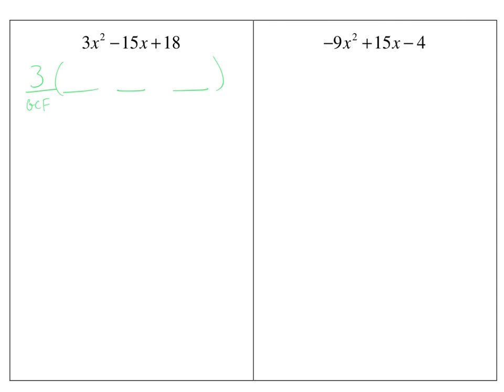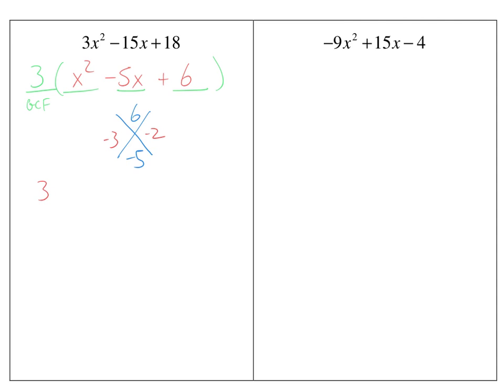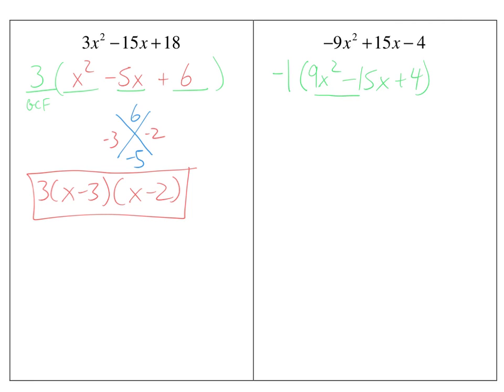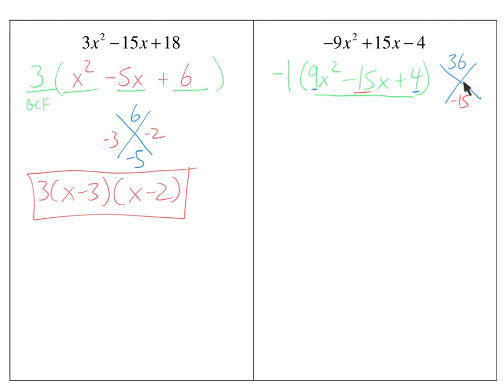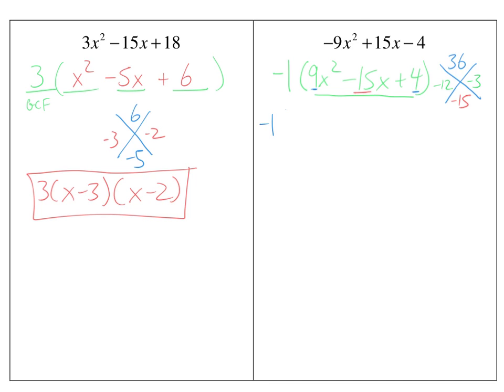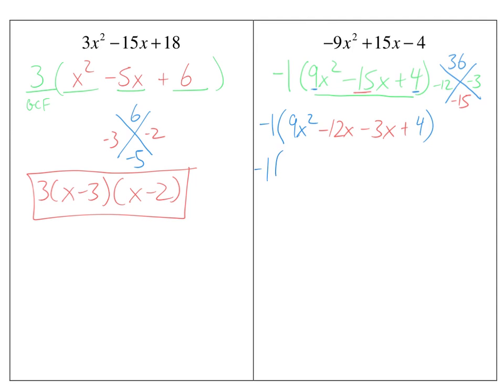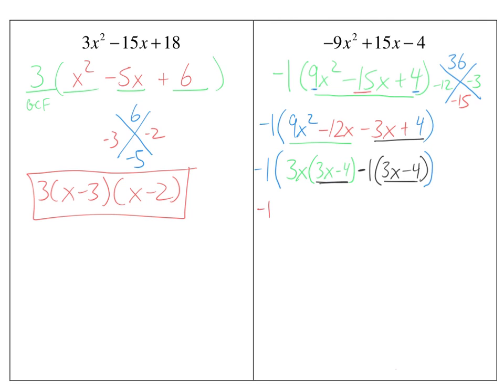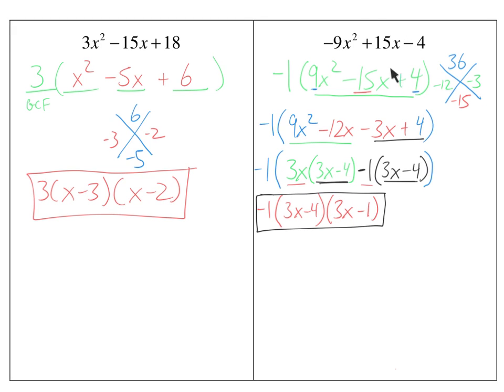Factoring with a Lead Coefficient